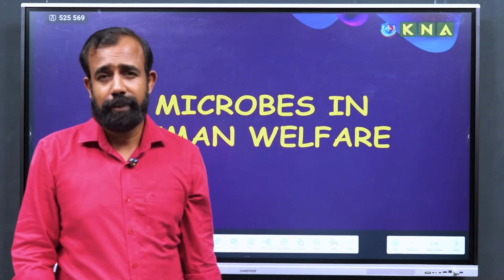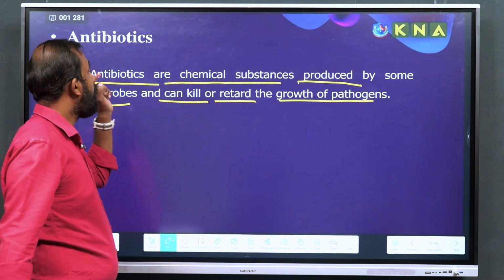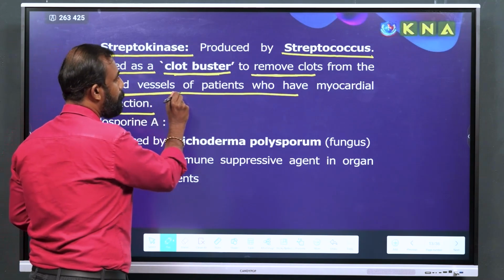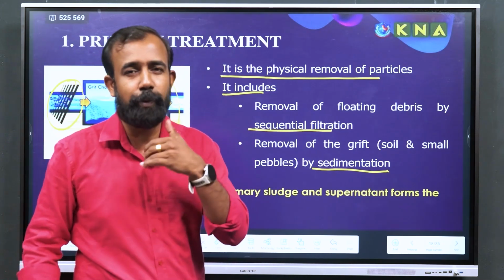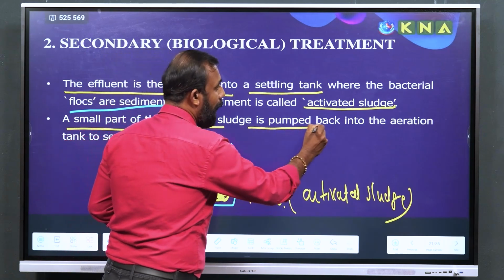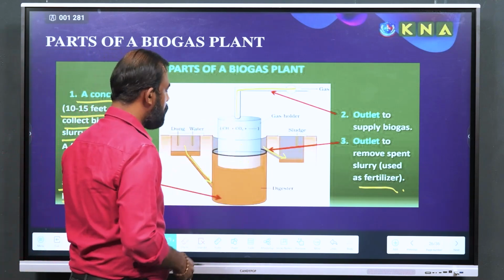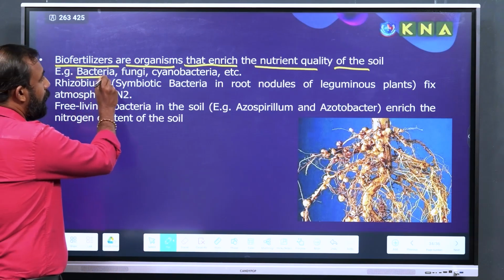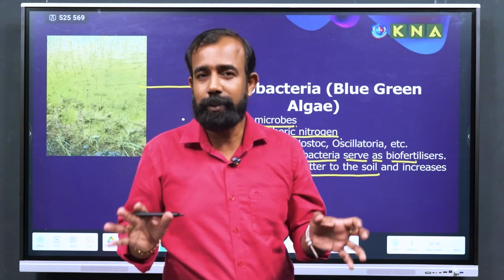Microbes in Human Welfare | Complete Revision in Just 50 minutes!! | Revision by DLP sir | NEET 2025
Kerala NEET Academy is one of the prominent coaching center in Tamilnadu, exclusively for training in NEET exam. We have been delivering our services since 2016 and producing marvelous results every year. Kerala NEET academy has proven its own successful method of coaching students by dedicated and result oriented pedagogy. The teachers here are well experienced in coaching industry and are dedicated to give cent percent effort in producing consistent results.

*** Here in the video lecture, important concepts of the chapter MICROBES IN HUMAN WELFARE are explained.***